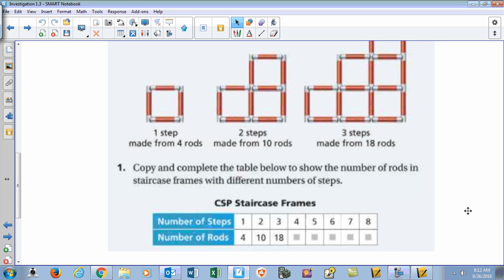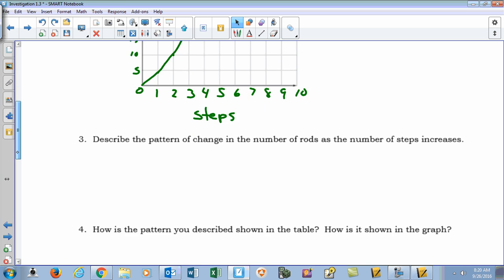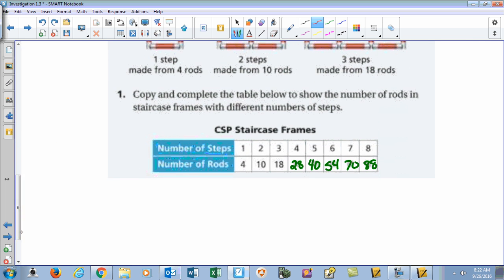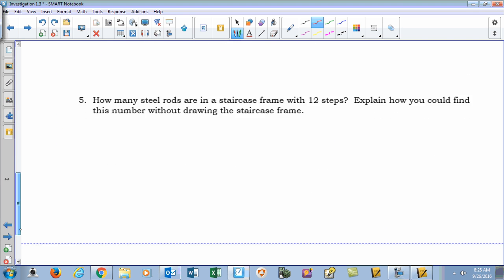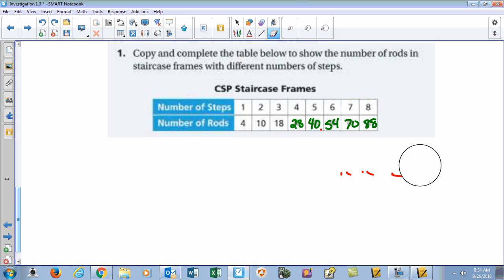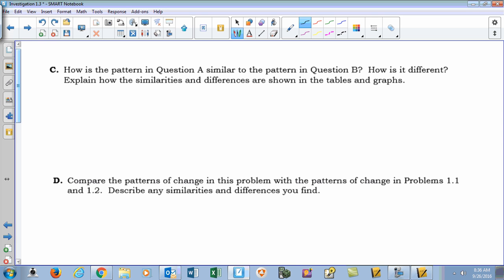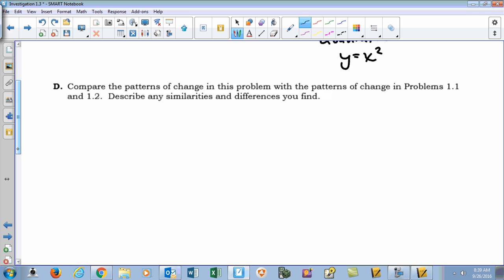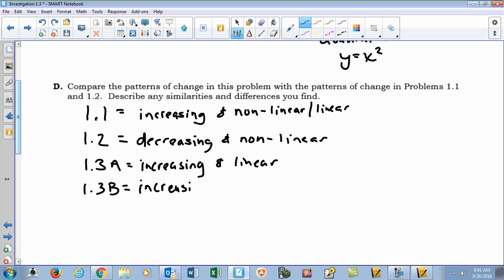TWMM 1 3 Day 2